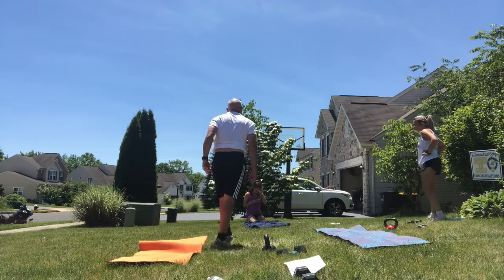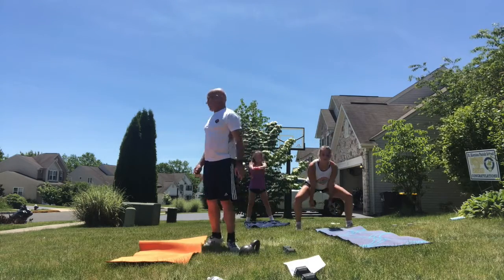Whitehouse of Pain: 6/15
Join Head RCOP Pro Rob Whitehouse and the Whitehouse family for another installment of Whitehouse of Pain @ Home!

Workout:
16 exercises, 40 seconds each, 20 second rest.
#1 - Jumping Jacks
#2 - Straight Jumps
#3 - Push Ups
#4 - Plank
#7 - Squats
#8 - Plank
#9 - High Knees
#10 - Swings
#11 - Snatches
#12 - Plank
#13 - Burpees
#14 - Doubles Swings
#15 - Swings